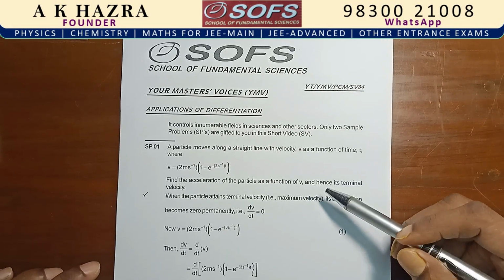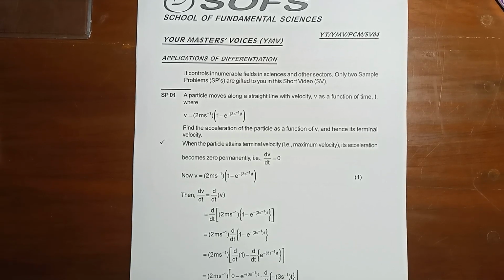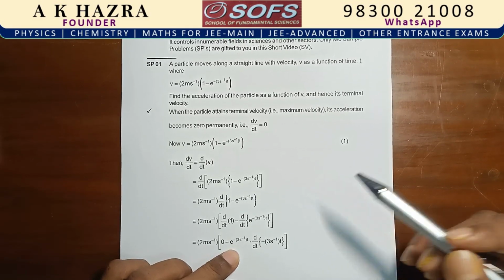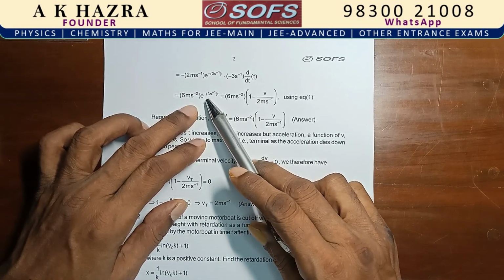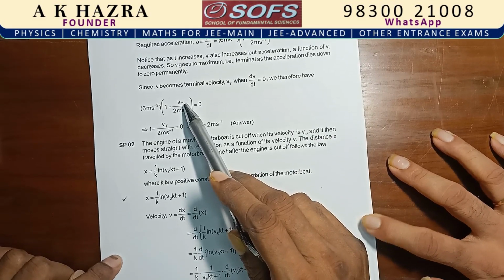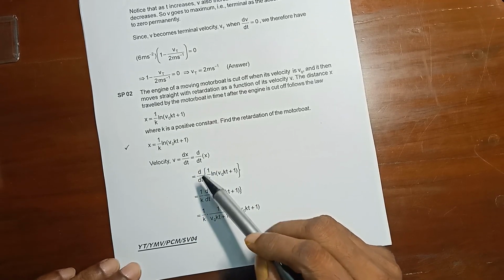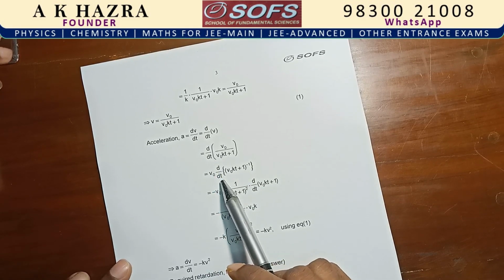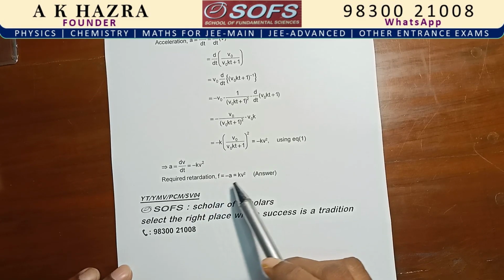Applications of Differentiation SV04 JEE MAIN JEE ADVANCED NEET UG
In this video Applications of Differentiation are discussed for JEE MAIN JEE ADVANCE PRELIM NEET UG  students.
For online classes please contact to above given number.
In this channel, videos are released on Physics, Chemistry and Maths for Engineering and Medical aspirants. These videos will cater the needs for students appearing for JEE Main, JEE Advanced, NEET-UG and others.

calculus
calculus 1
calculus removal